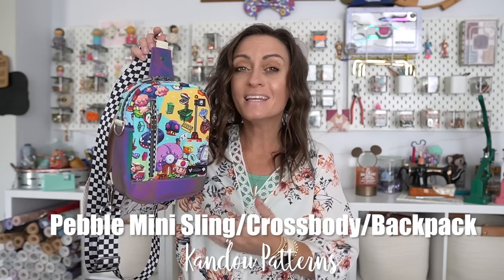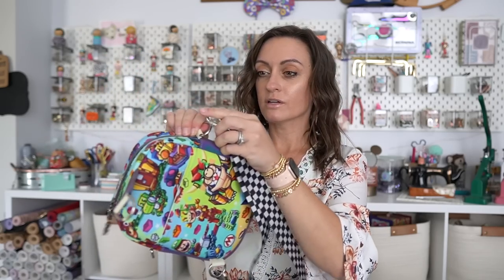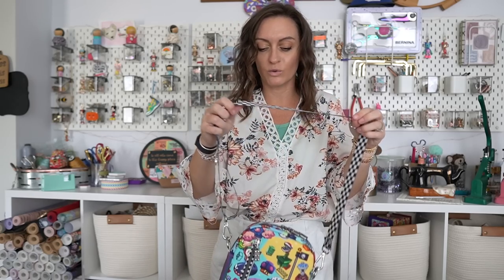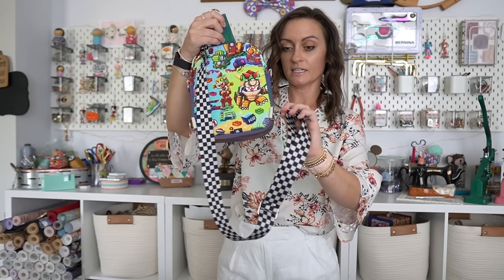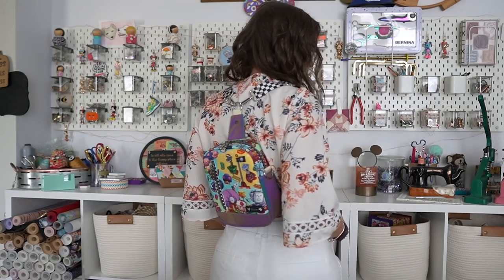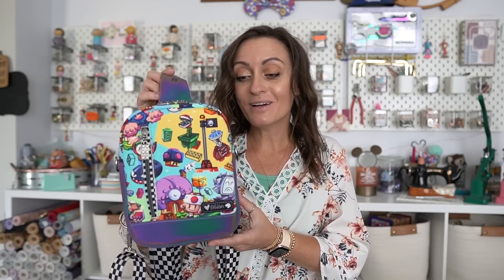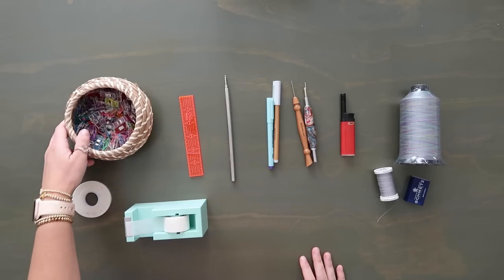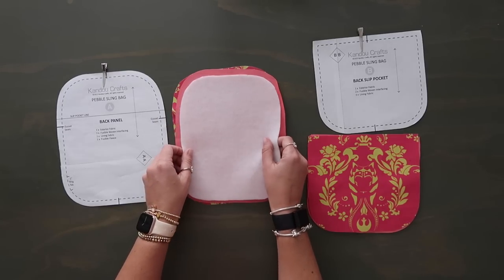A Mini Backpack, Sling, and Crossbody All In One! Let’s Make The Pebble From Kandou Patterns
Happy Sewing!
Links!

*80/12 needles
*90/14 needles

Intro - 0:00
Materials - 5:00
Prepare Pieces - 11:04
Back Slip Pocket - 14:26
Interior Pocket - 16:46
Ring Tabs - 22:05
Sling Strap Connector - 23:29
Finish Back Panel - 26:08
Front Base Piece - 30:21
Front Zipper Pocket - 31:50
Finish Front Panel - 37:13
Zipper Gusset - 38:37
Make Full Gusset - 43:14
Assemble Bag - 45:47
Attach Binding - 51:43
Build Straps - 55:47
Outro - 1:00:25